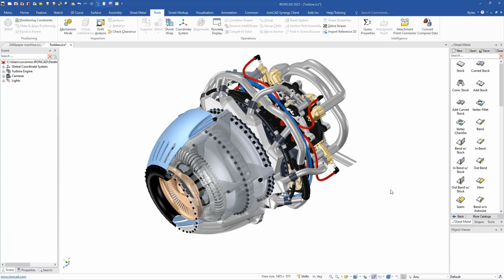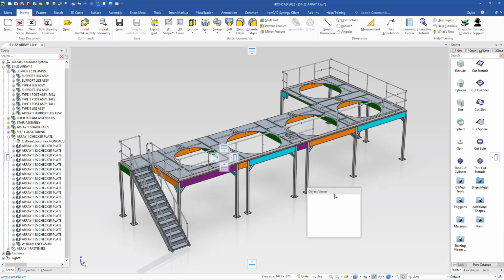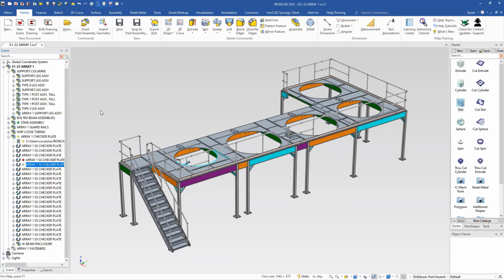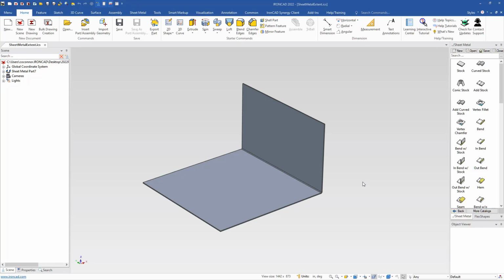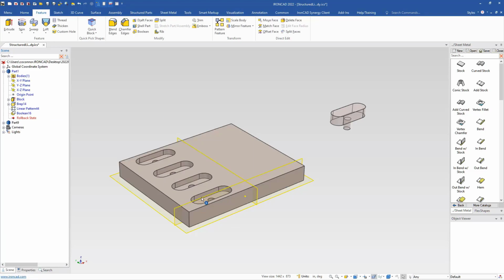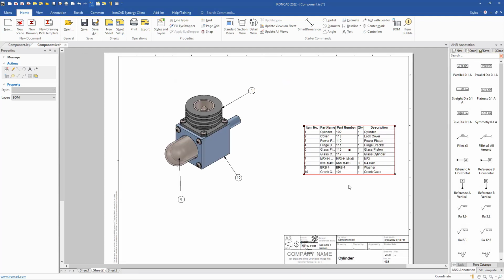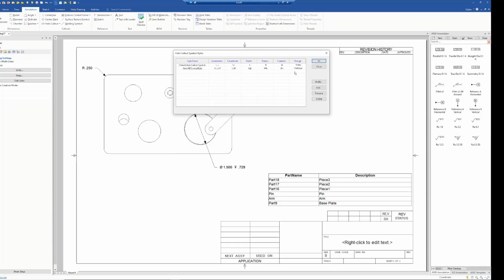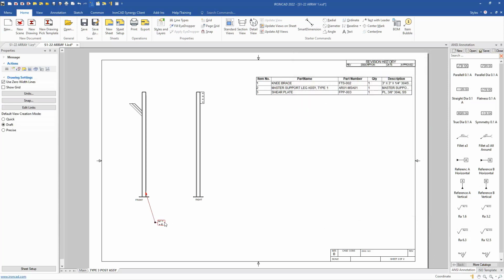IronCAD 2022 Product Update 1 - Nouveautés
Découvrez les nouveautés d'IronCAD 2022 Product Update 1.

IronCAD, la solution CAO la plus performante et flexible du marché.
Concevez directement en 3D avec une approche différente, libéré des contraintes des CAO traditionnels.
IronCAD est une puissante plate-forme de conception 3D permettant à l'utilisateur de travailler librement et efficacement sur toutes les étapes du processus de conception.

IronCAD vous permet de concevoir selon votre façon de penser, de manière intuitive et puissante.
Faites glisser-déposer des formes, des pièces et des assemblages à partir de catalogues personnalisables, pousser-tirer des poignées pour apporter des modifications précises en quelques secondes, créez des assemblages dans un seul fichier unifié et déplacez facilement des pièces et des assemblages.
IronCAD, une méthodologie de conception 3D innovante permettant de retrouver sa créativité et sa productivité!